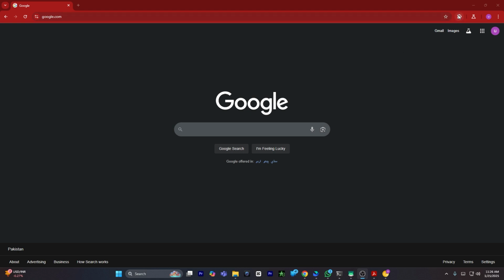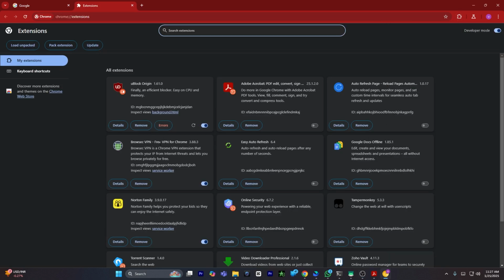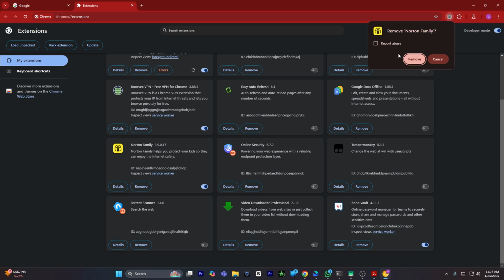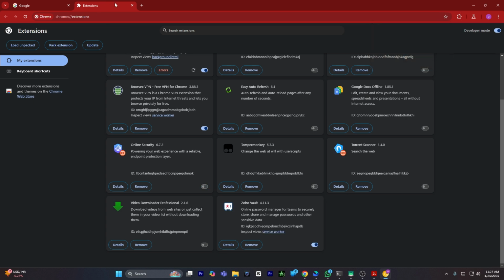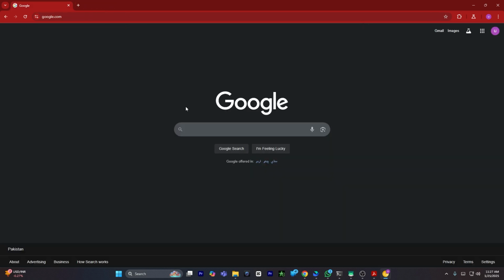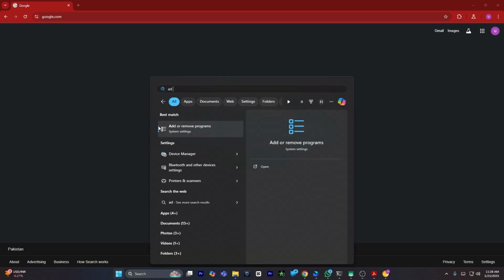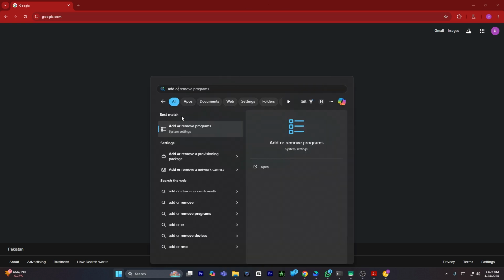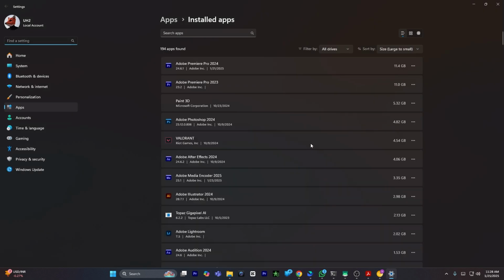How to Turn Off Norton Antivirus (full guide)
In this video I'll show you How to Turn Off Norton Antivirus. The method is very simple and clearly described in the video. Follow all of the steps & Turn Off Norton Antivirus